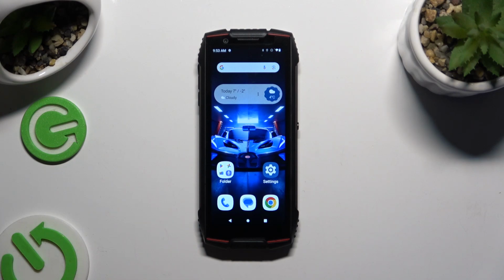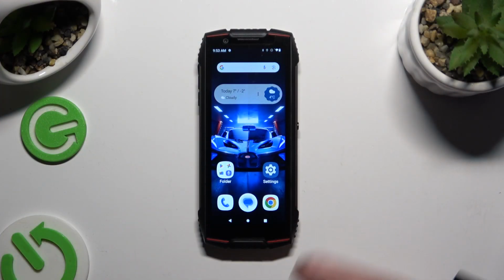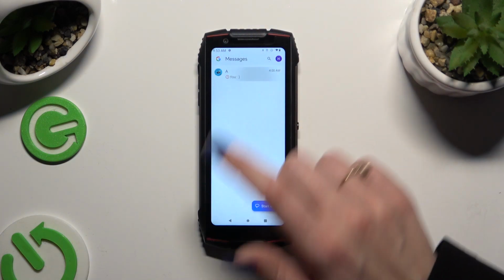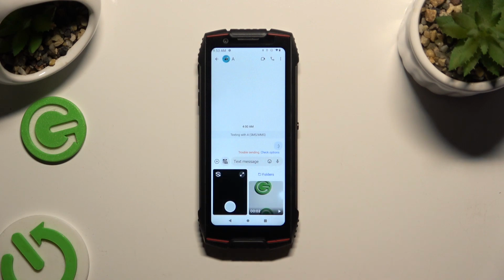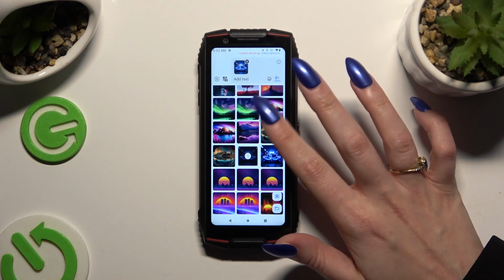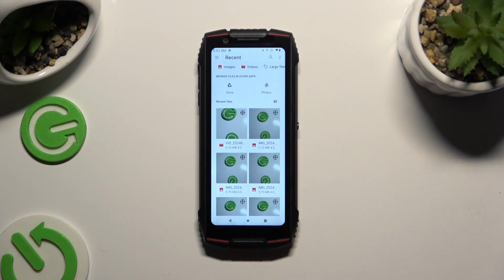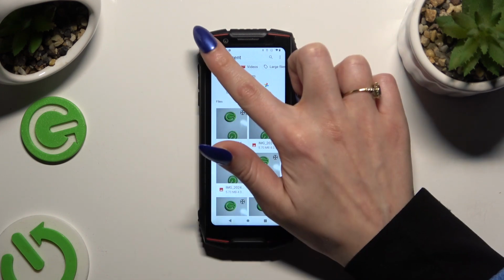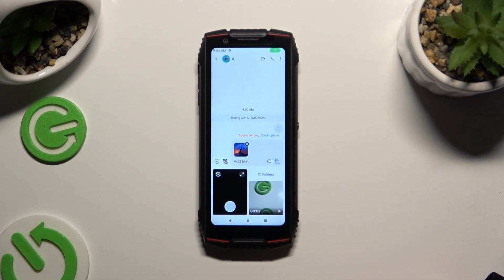How to Add Picture To Your Text Message on CUBOT King Kong Mini 3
Find out more info about CUBOT King Kong Mini 3:
Enhance your text messages on the CUBOT King Kong Mini 3 by adding a personal touch with pictures. We will show you how to do it successfully.

How to add picture to text message on CUBOT King Kong Mini 3? How to add photo to text message on CUBOT King Kong Mini 3? How to attach photo to text message on CUBOT King Kong Mini 3?